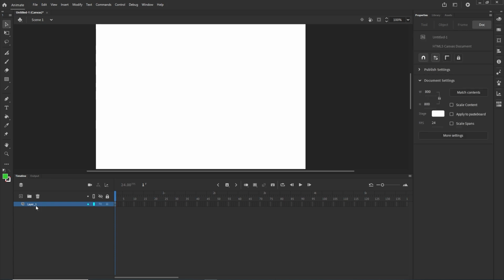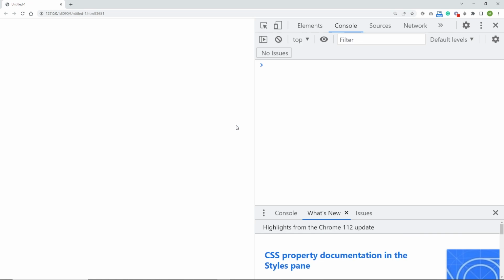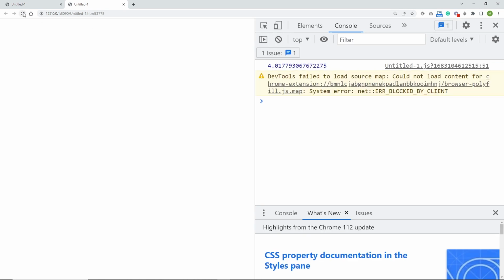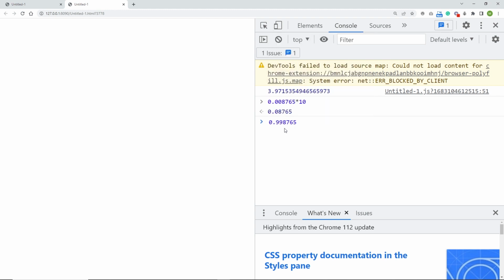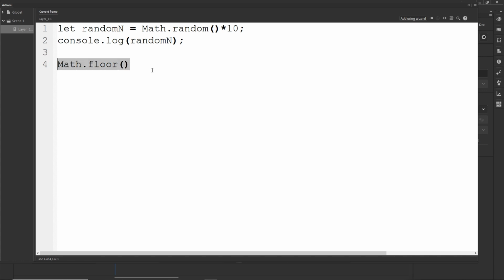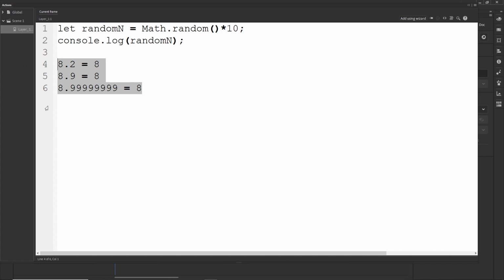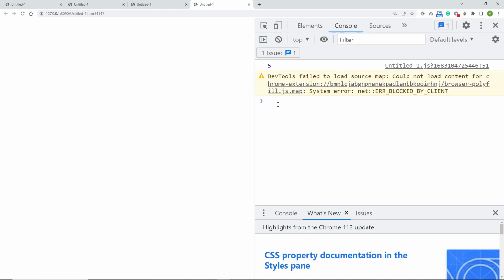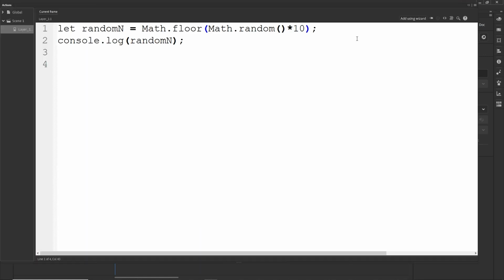Adobe Animate CC 2023 - RANDOM NUMBER - QUICK JAVASCRIPT TUTORIAL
I will show you how you can generate random numbers using JavaScript.